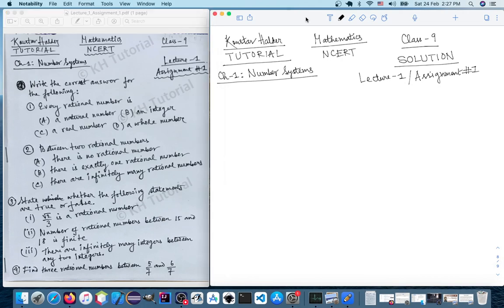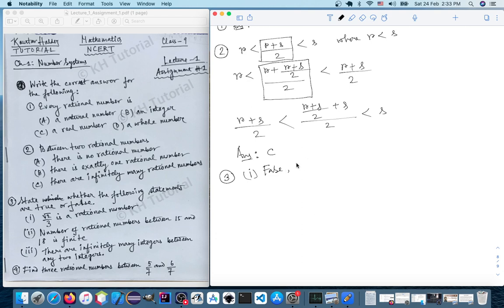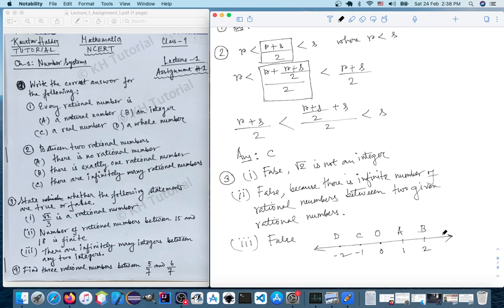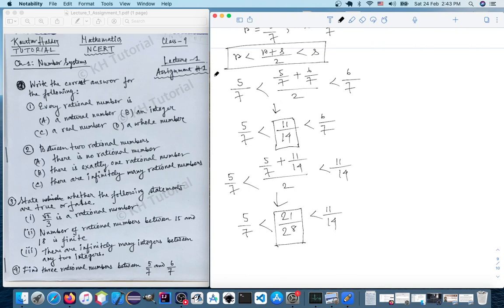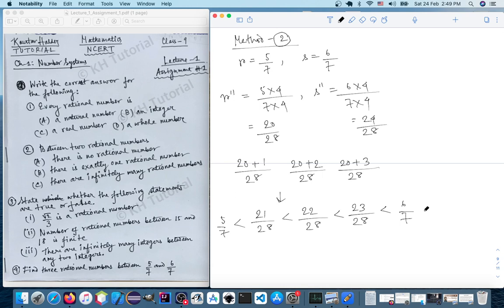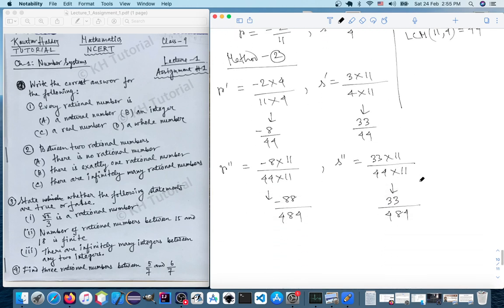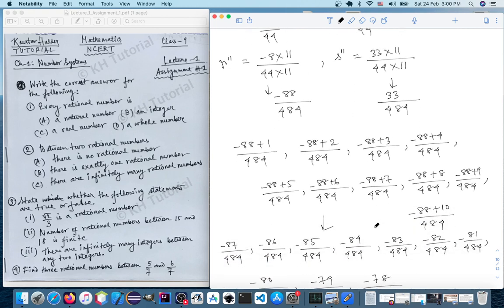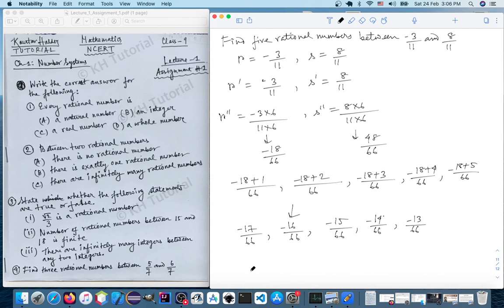NCERT Maths 9 | Number Systems | Lecture 1 | Solution for Assignment1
Hello friends and my dear students in this video I have provided the solution to Assignment #1 of Lecture 1.